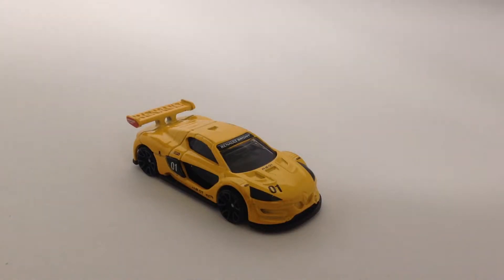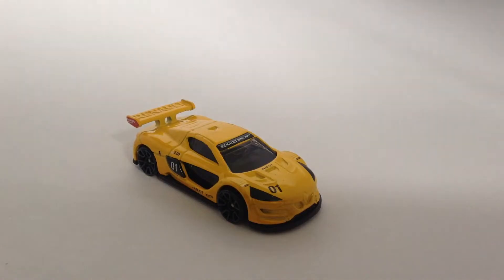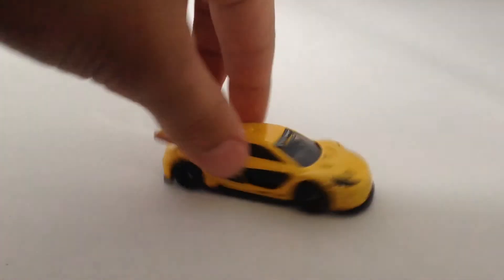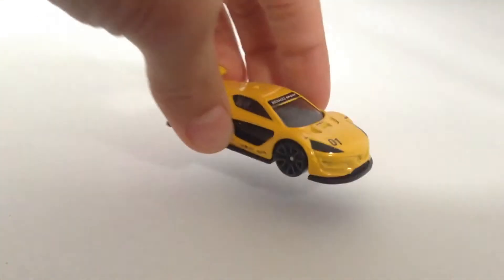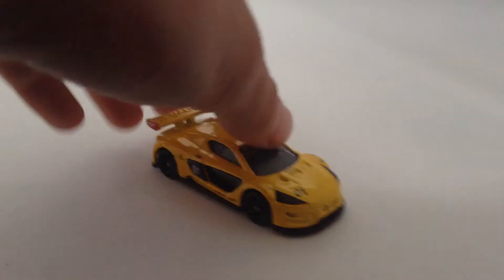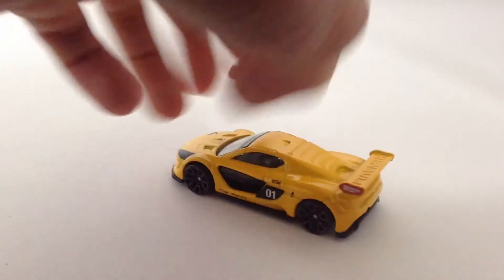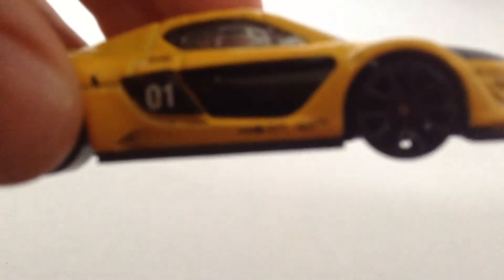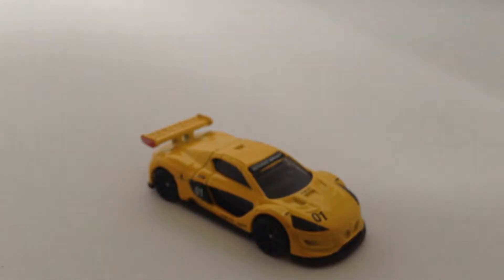Diecast Direct renault sport rs review